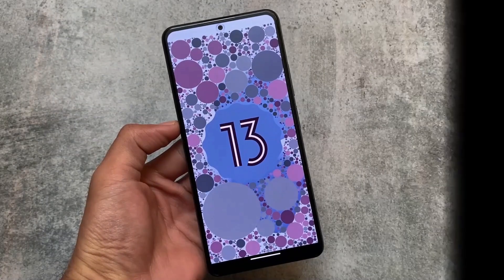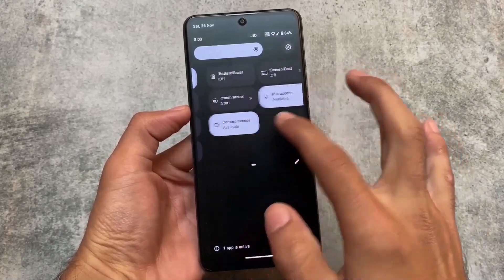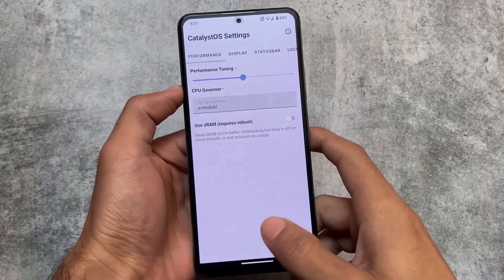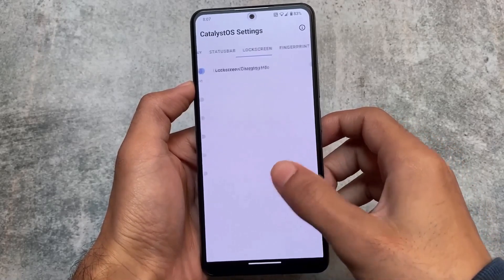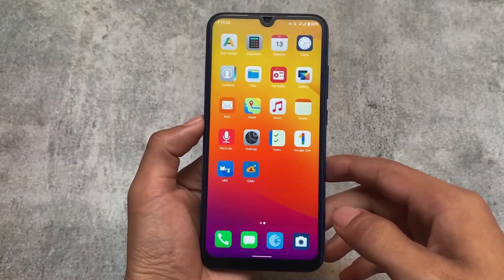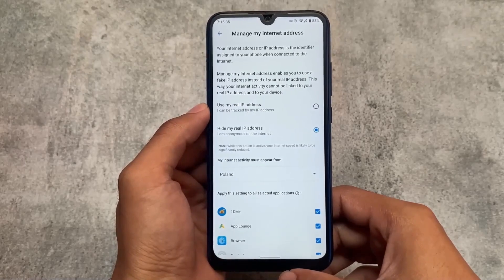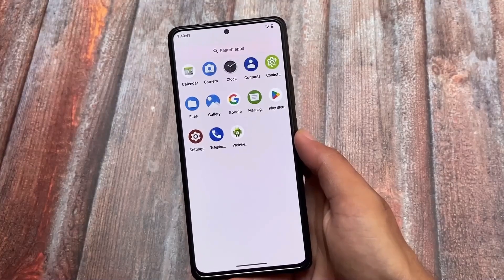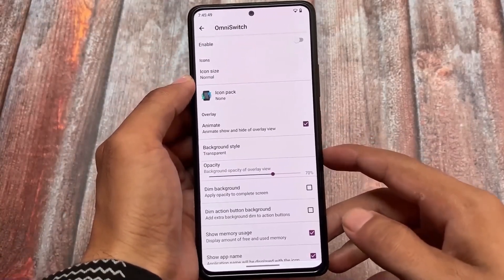These Custom ROMs are too good | But you don't know? Less known CUSTOM ROMS are here!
Hey guys, What's Up? Everything is good I Hope. In this video, I'm gonna show you " These Custom ROMs are too good | But you don't know? Less known CUSTOM ROMS are here! ". Make Sure to watch this video till the end to understand everything.